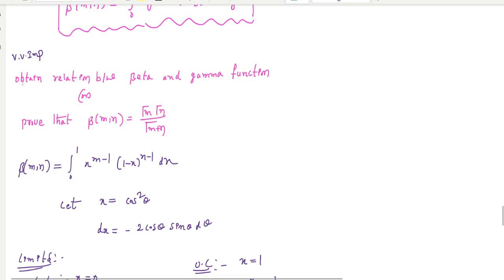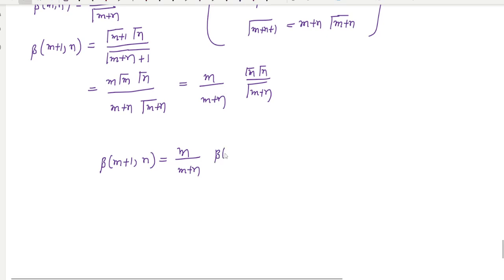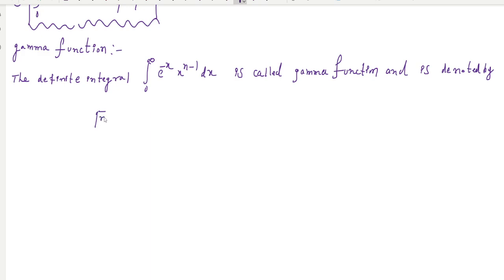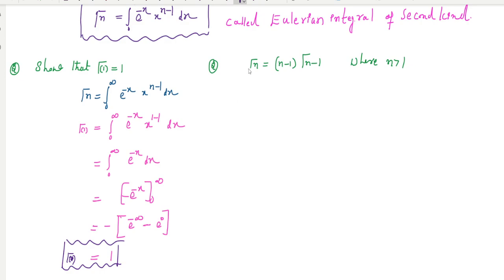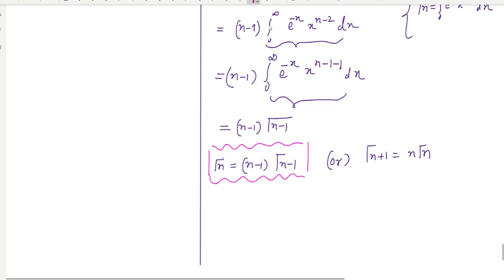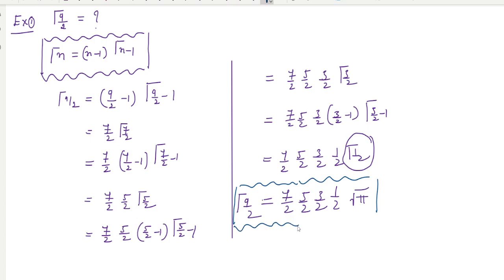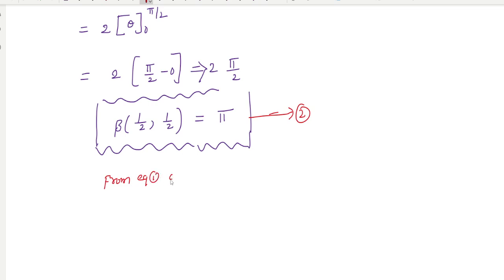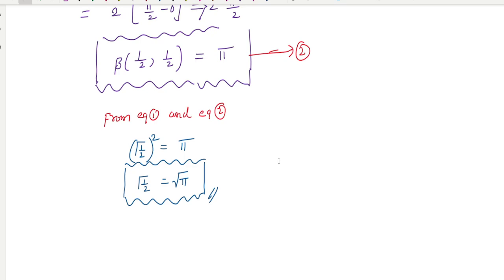#03 Gamma function properties--Mathematical physics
This course is designed for MSc(PHYSICS) students as well as SET, GATE, and CSIR NET candidates..